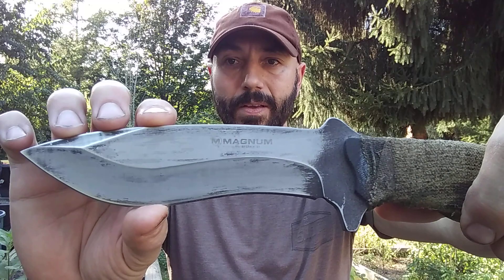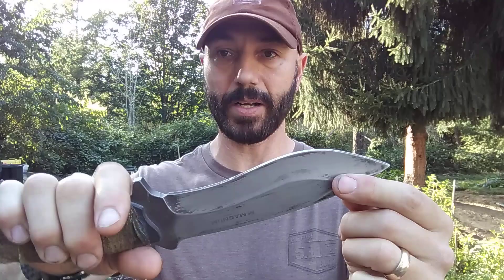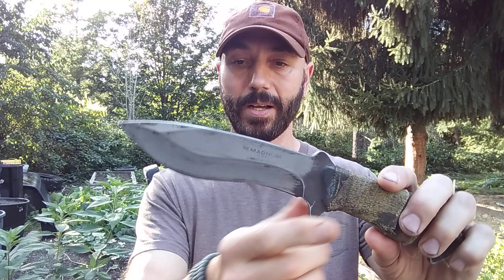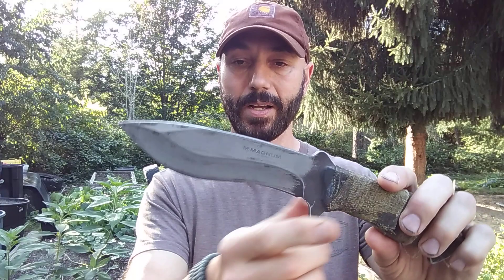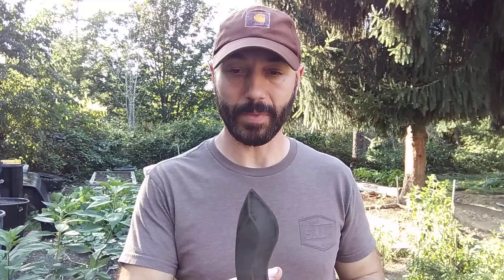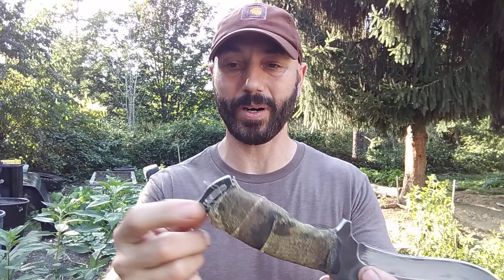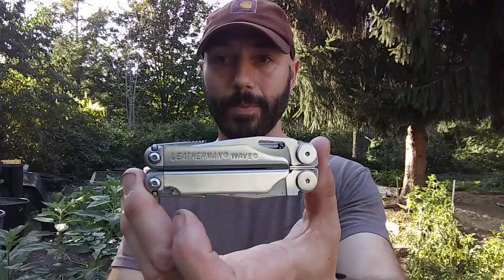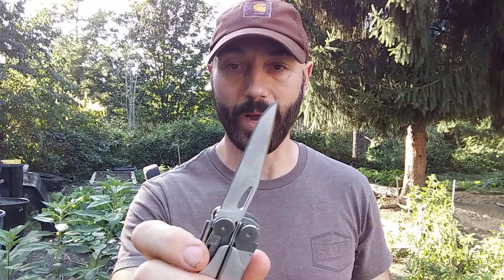3 Knives For SHTF, Preppers